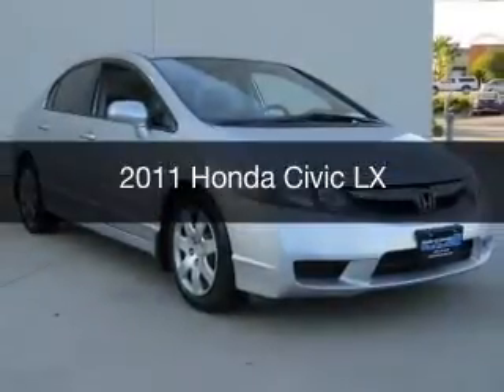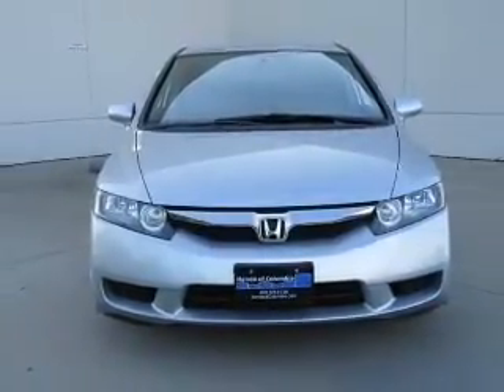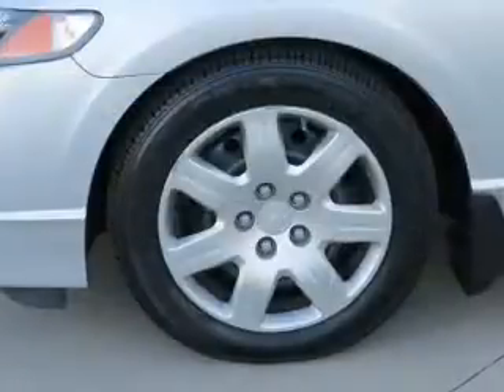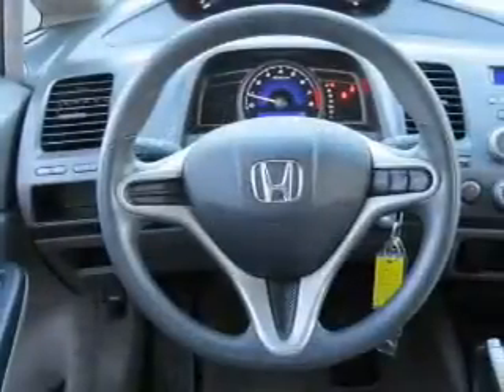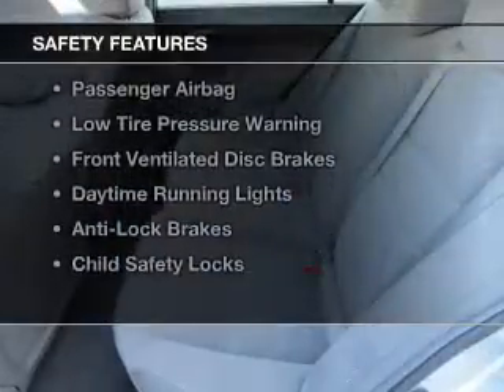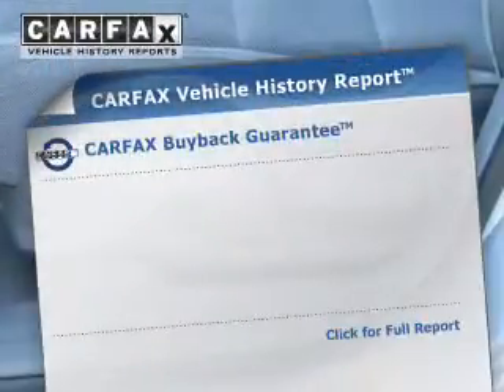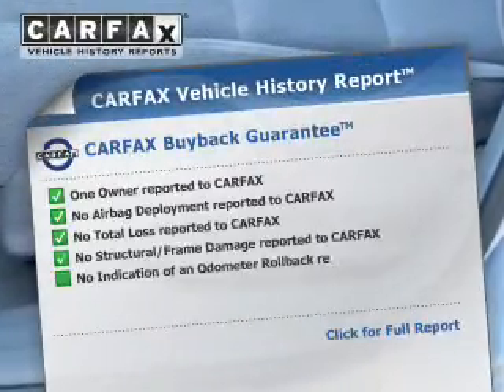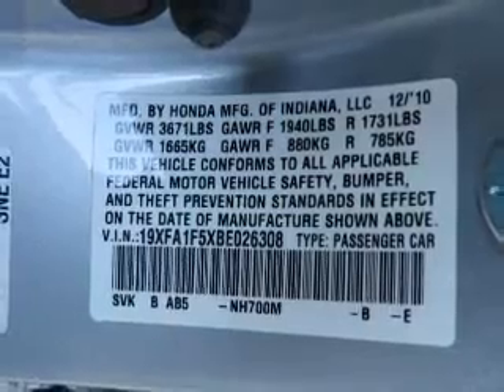2011 Honda Civic - Lexington SC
Phone:
Year: 2011
Make: Honda
Model: Civic
Trim: LX
Engine: 1.8 liter inline 4 cylinder 16 valve
Transmission: 5-Speed Automatic
Color: Alabaster Silver Metallic
Mileage: 39380
Address:
4333 Sunset Blvd